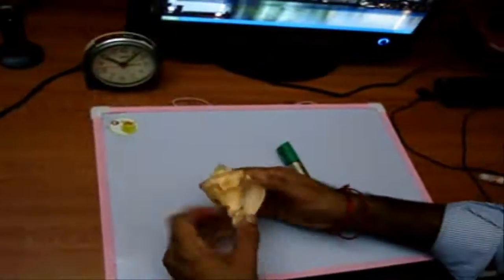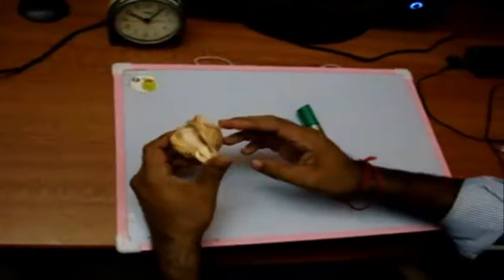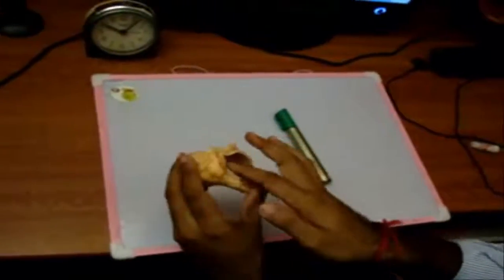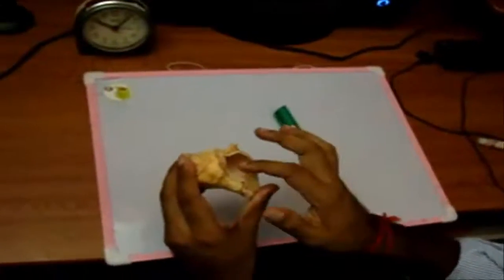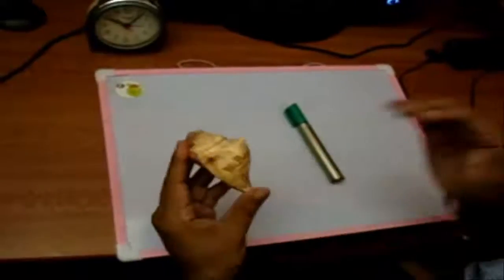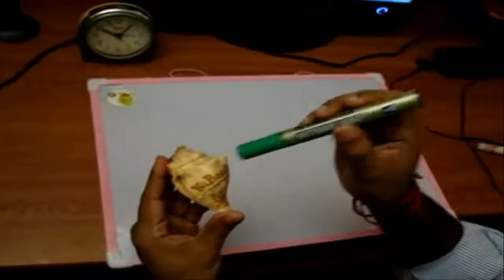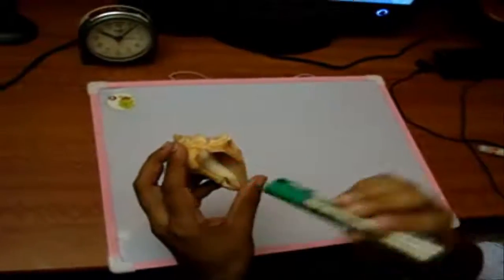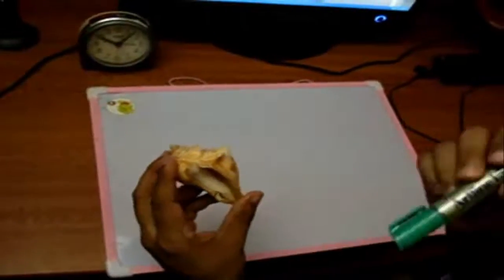Why Do You Hear Ocean inside a Sea Shell?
Hi Kids, this video will enable you to understand the reason for hearing Ocean sound when you keep a sea shell near your ears.
You can compare it with basic physics and resonance.

Thanks

Intro: CAMTASIA